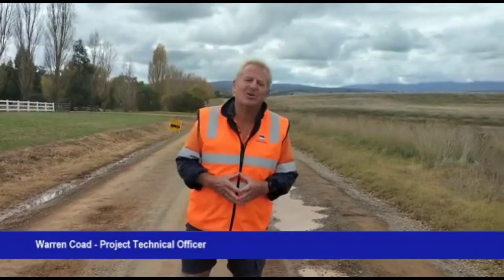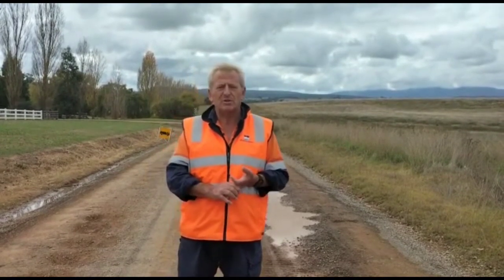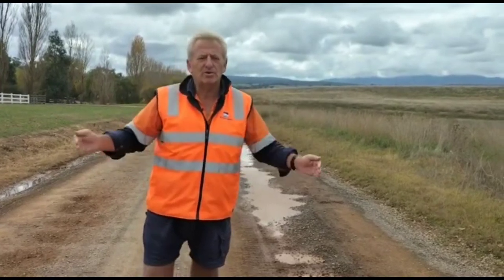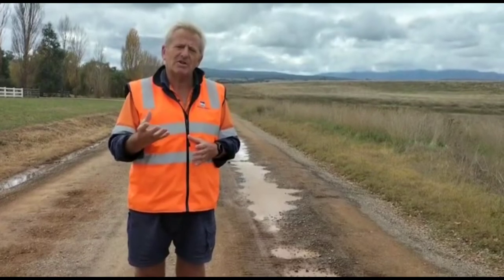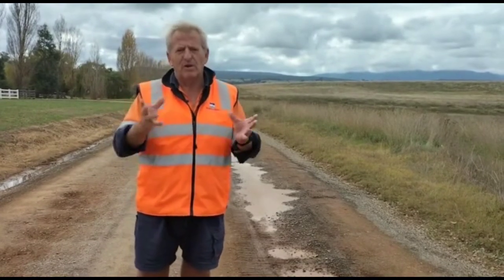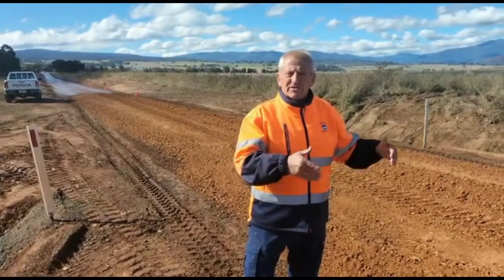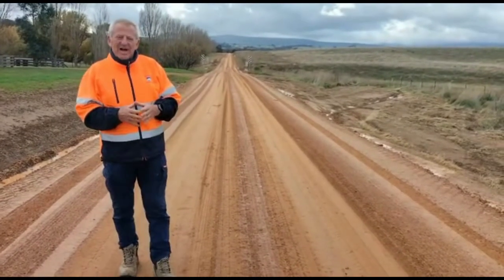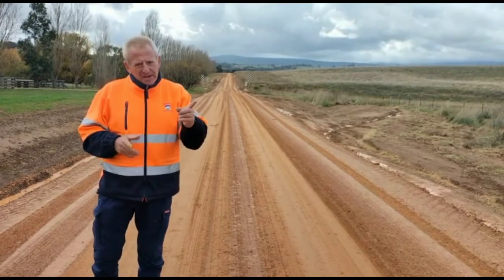Buttercup Road Merrijig Resheeting Complete